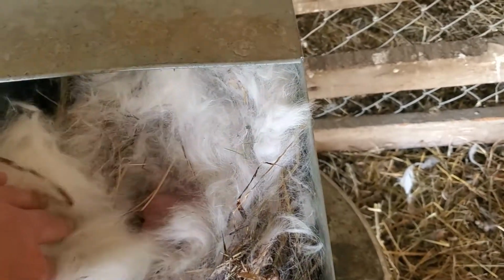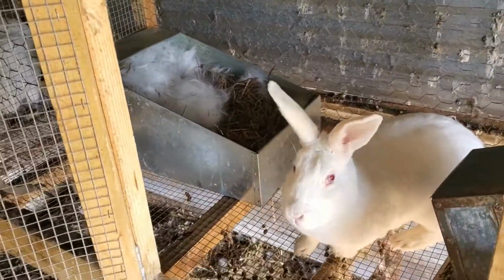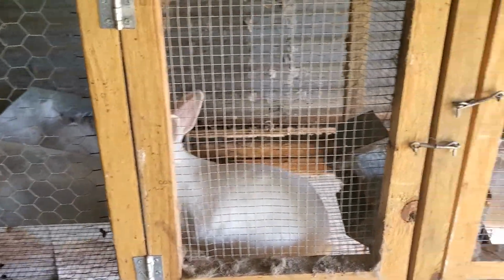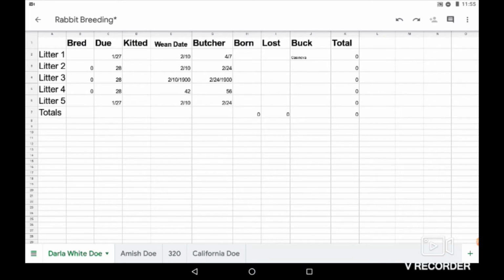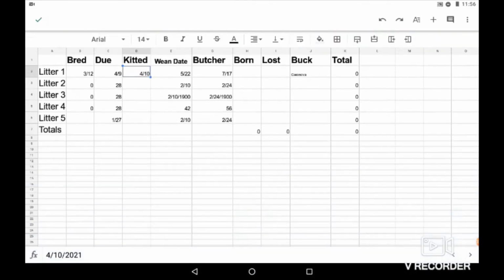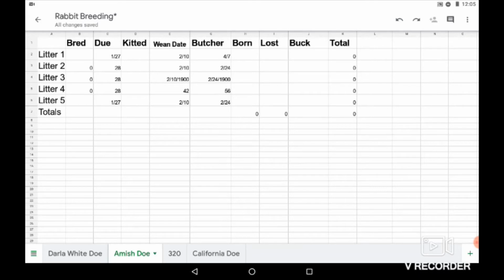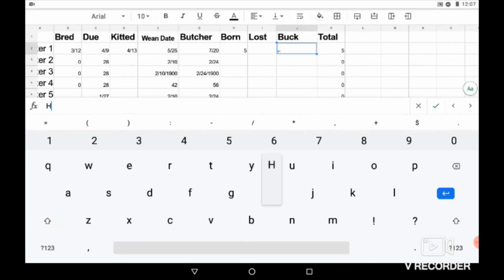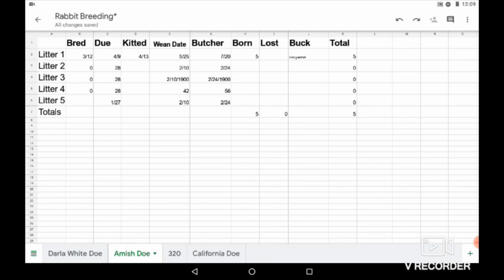Baby Bunnies on the Farm! How to Keep Track of Due Dates!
Baby bunnies are here!!! And watch as I show you how we use Google Sheets and Microsoft Excel to make spreadsheets for all of our breeding does to keep track of due dates, weaning date, and harvest dates for so many bunnies all at once!
Check out the links below for your own copy of our starter spreadsheet so you can organize you breeding program. Google Sheets and Microsoft Excel are awesome tools for data organization. You can use them for so much more than we go over in the video but this is a great simple spreadsheet for even the most computer novice to get started in digitally recording your livestock management program.

Here is a copy of our sheet if you would like to start your own!